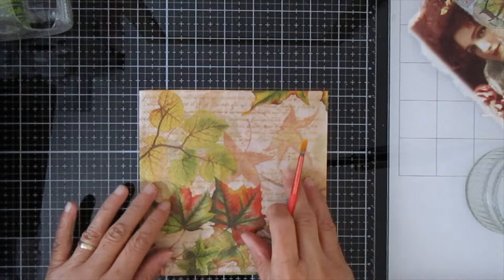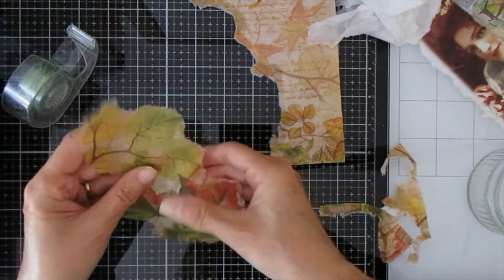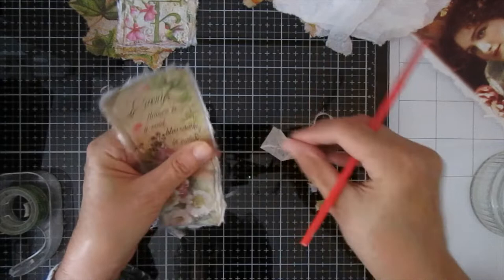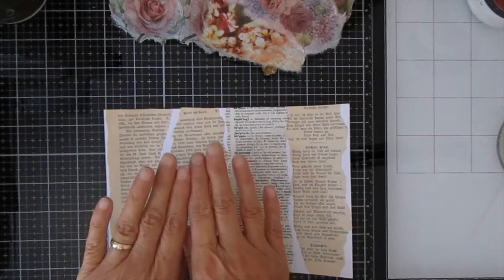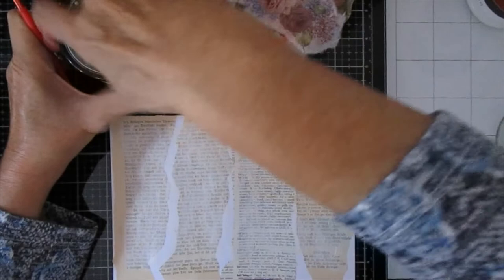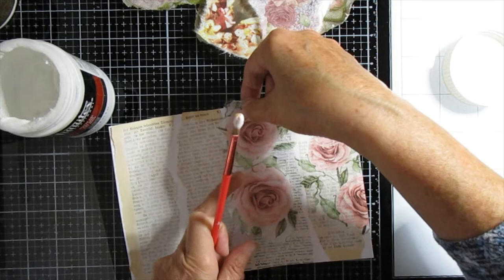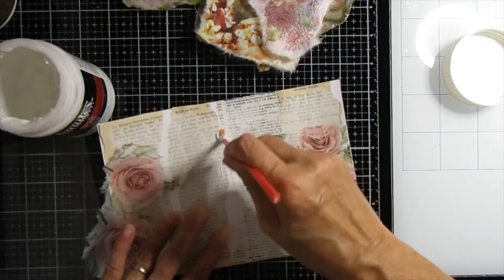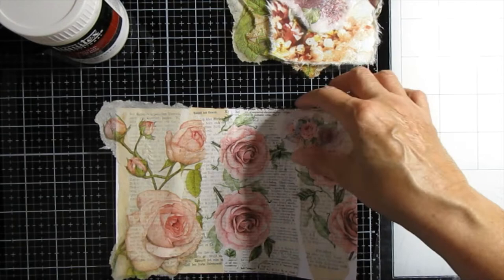Tag along a me 4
This was a marathon of a video to do, to edit and to upload to YouTube. With me, there is no such thing as a quick tag! Having said that, if you want to do it well, take your time. Isn't crafting meant to be relaxing?

Here, I use decoupaged napkins to make three tags. I've broken down the process and show all the steps.

this is a link to my friend Mindy's channel. Please check out her recent video on decorated envelopes.